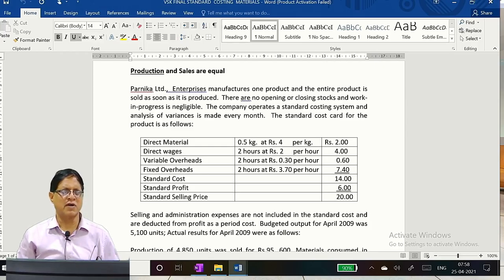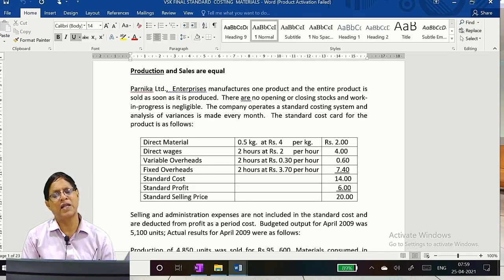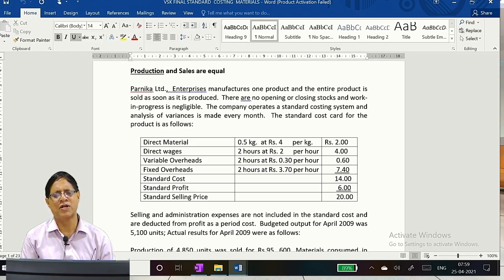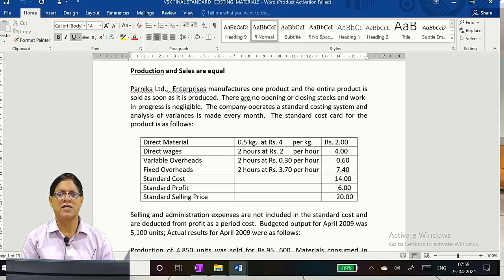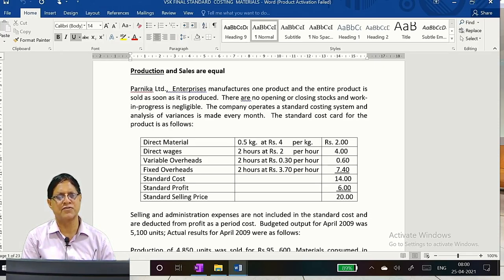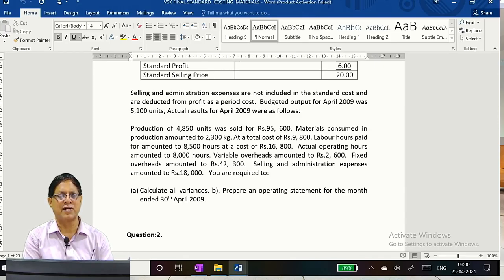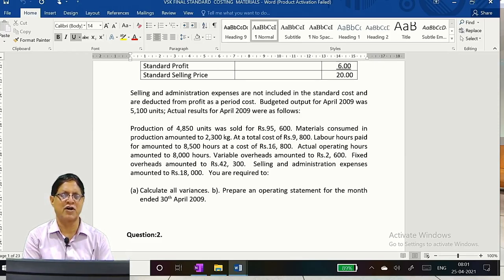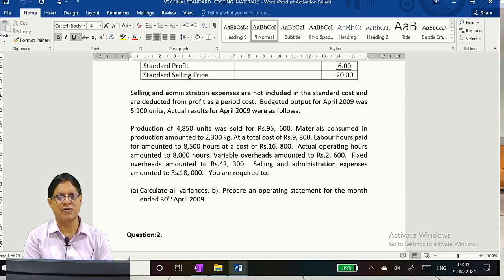CA FINAL SCPM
ENTIRE SC VARIANCE COMPUTATION AND RECONCILIATION   --- SIMPLIFIED